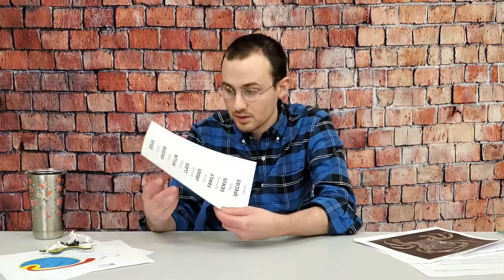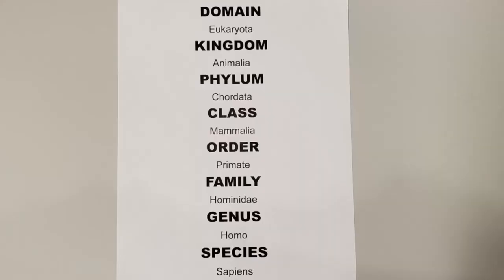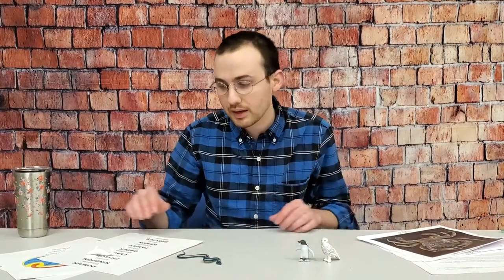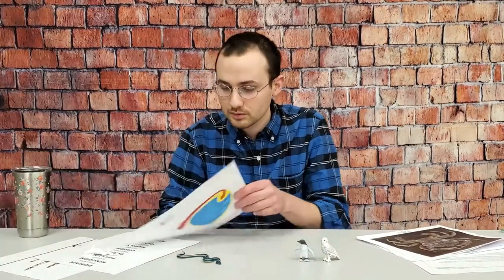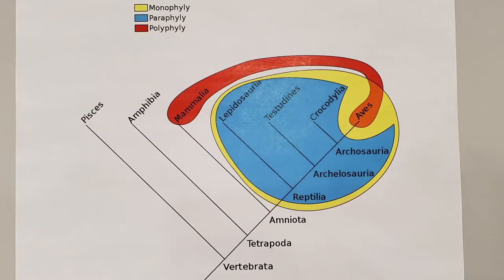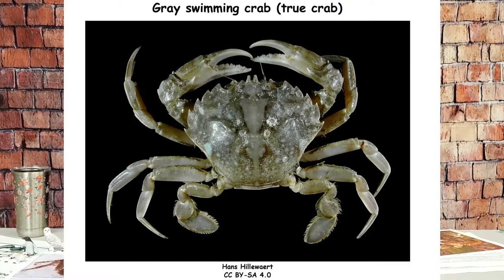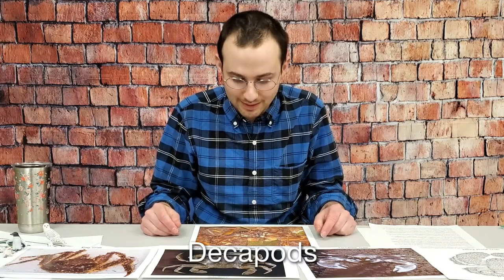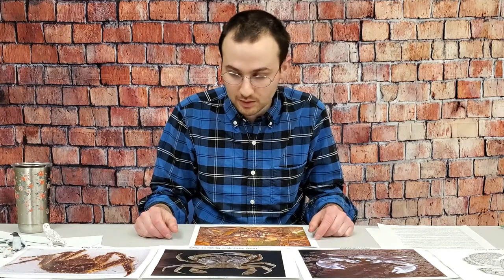Full STEAM Ahead 2-11-21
Join Mr. Shelby as he talks about organizing and classifying living organisms, taxonomy. He will show you the results of his observation of animals he saw over a few days. Practice your own observations by drawing a picture of the animal and list their characteristics.